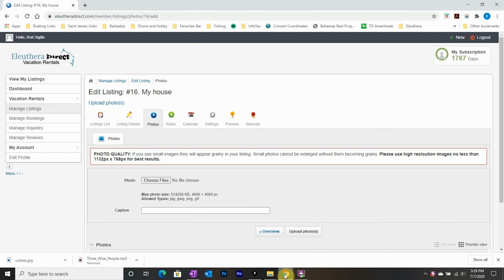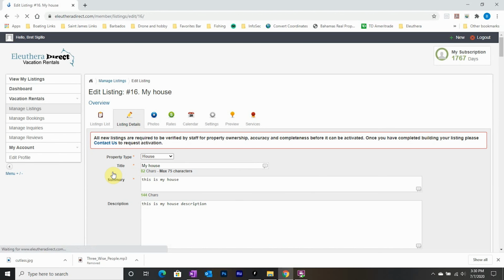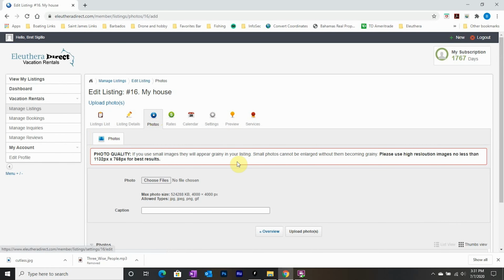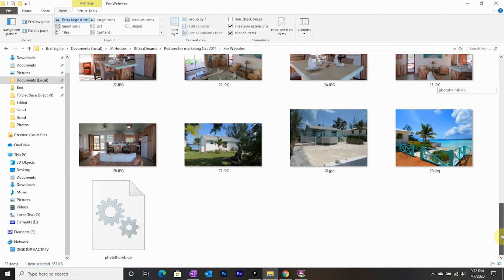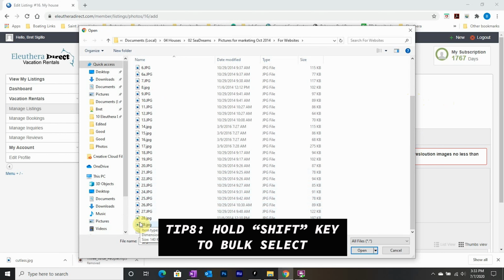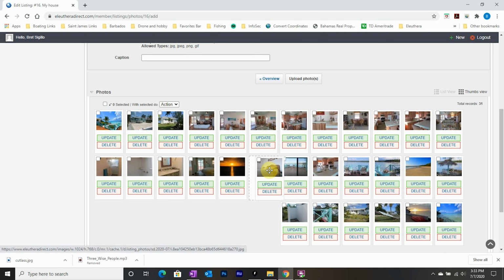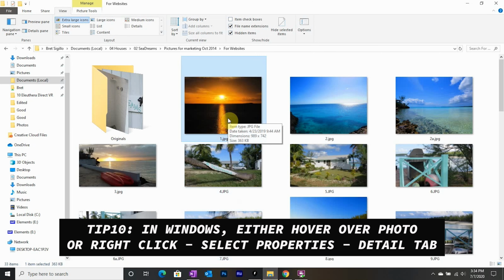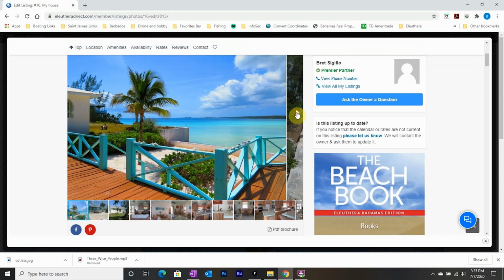How to Bulk Upload Images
This tutorial walks a homeowner through the process of bulk uploading vacation rental property images on the website and provides 11 tips to make it easier to execute.

After uploading your photos you will be able to re-order, delete, add captions, rotate, or crop photos. Photos can always be added or deleted whenever you wish to change your listing.